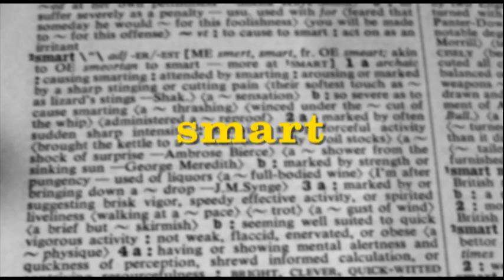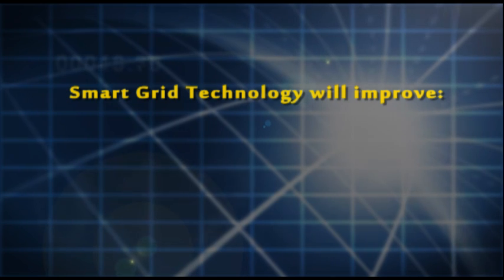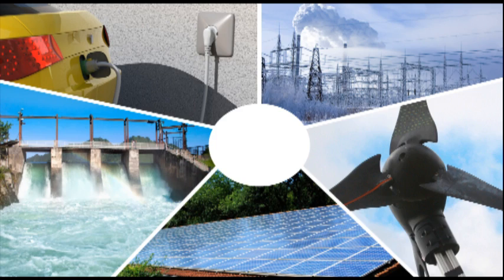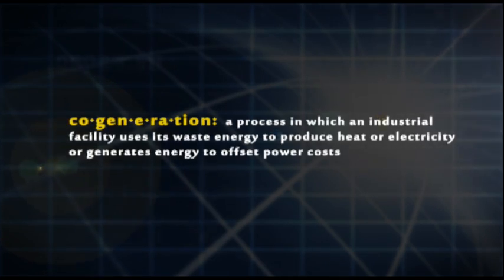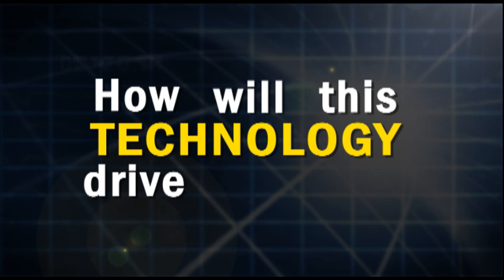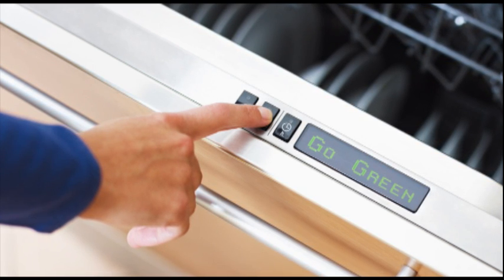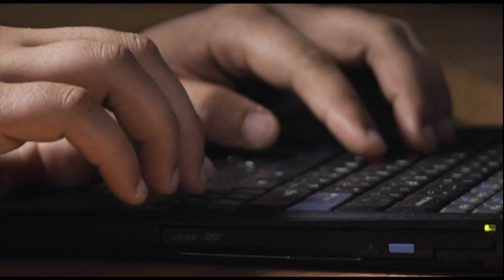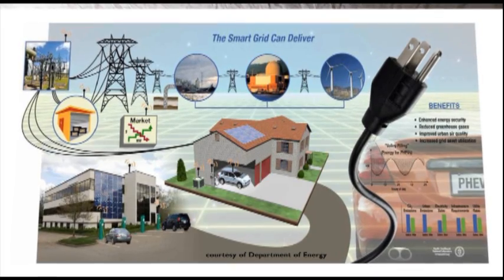Smart Grid Technology at SwRI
Southwest Research Institute:

Smart grid technology will improve the efficiency, economy and environmental impact of generating, delivering and using electrical power. SwRI engineers and analysts are working with the energy industry to create new standards and technology to facilitate the development and implementation of the smart grid.